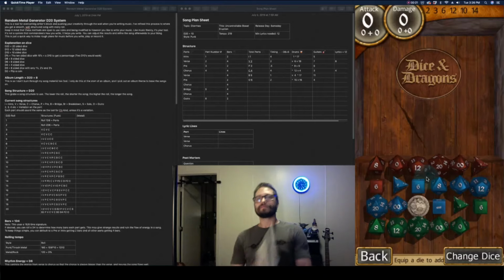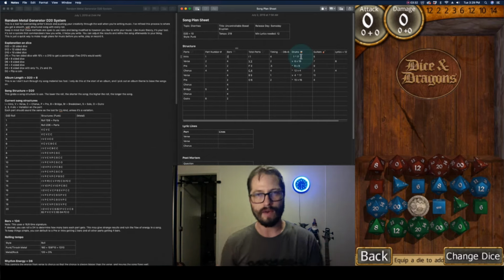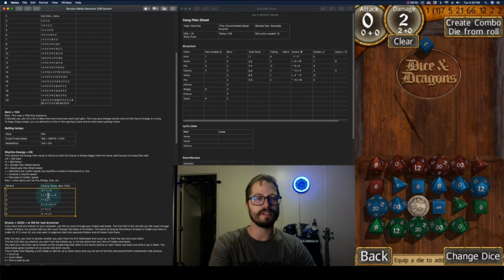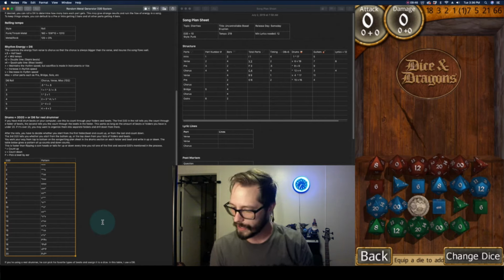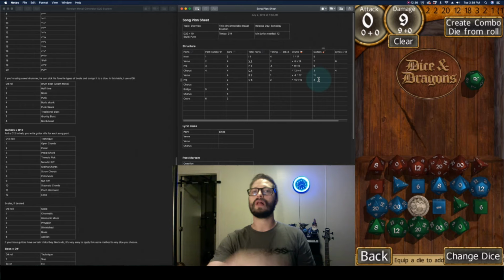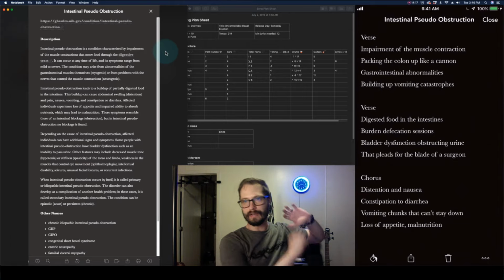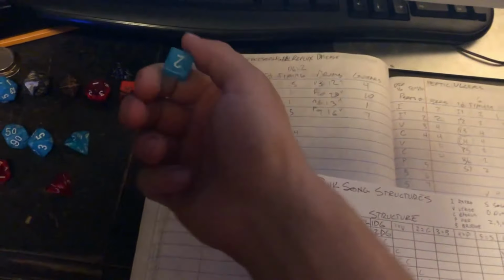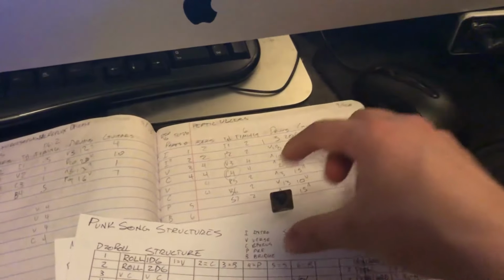RANDOM METAL SONG GENERATOR - A system made with Dungeons and Dragons D20 Dice (Metal Songwriting)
SUB AND BE ONE OF MY GOATS!

🤘I'm a brutal death metal recording artist with thrashing tempos and themes of gore.

💬 Thanks for hanging in there to watch this, I didn't know how to make it any shorter or simple to explain. The whole process is really fast, i just couldn't explain it fast. It only takes me a minute or two to roll up a song.

👉 Also available through Apple Music, Spotify, Amazon, etc.